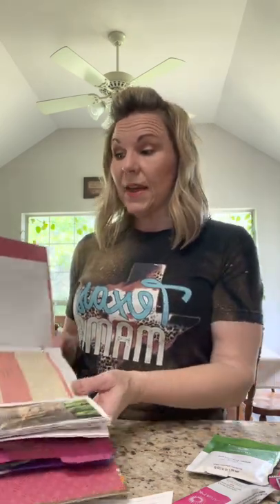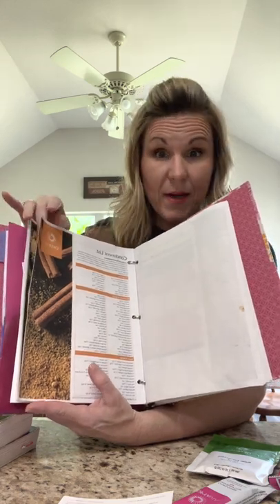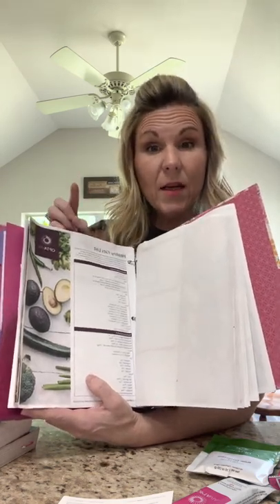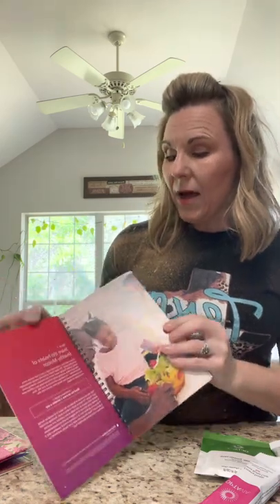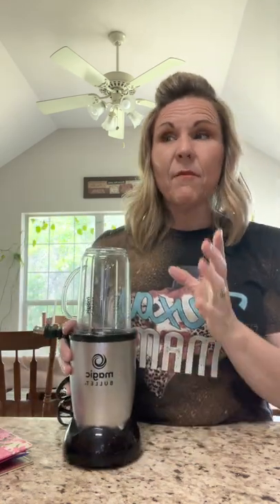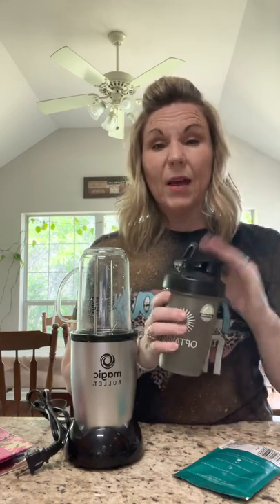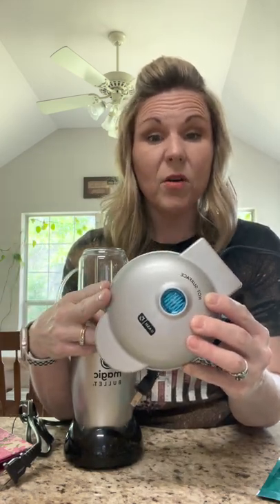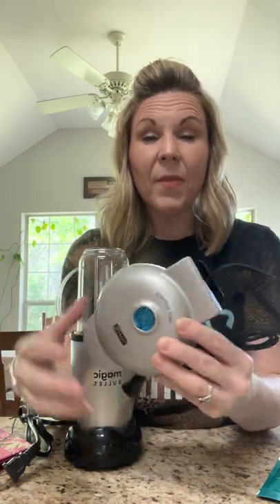Welcome to OPTAVIA Kick off 5&1